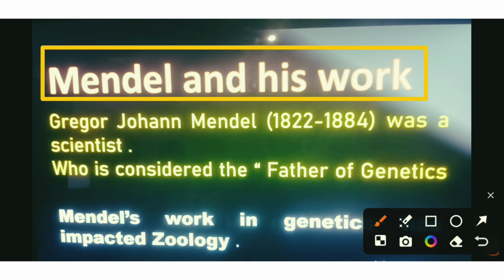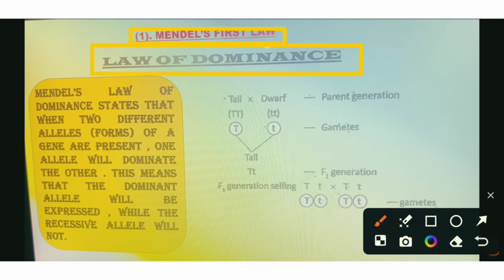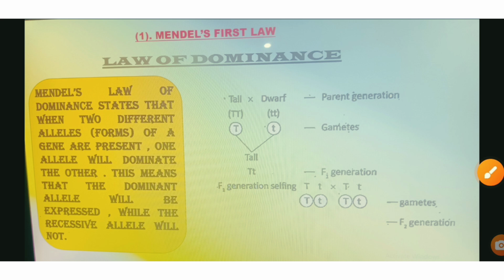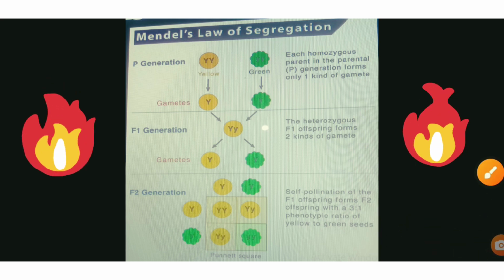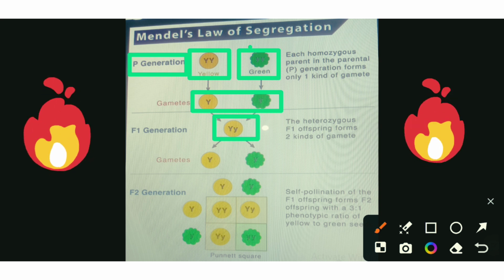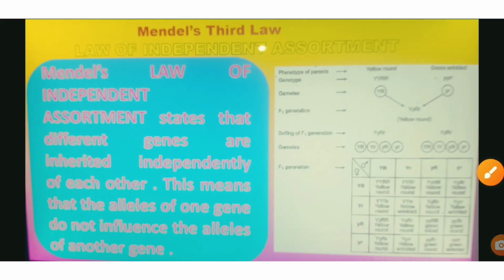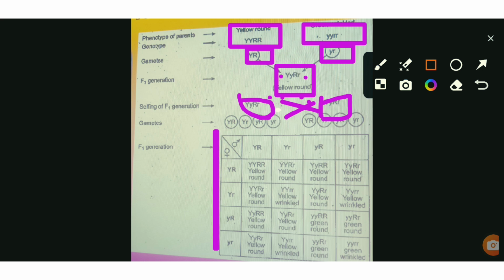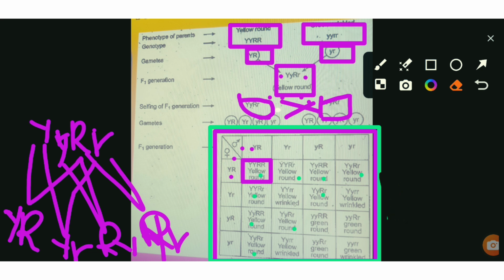Mendel's laws presentation💯 || मेंडल के नियमों का प्रेजेंटेशन💯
Mendel's laws presentation💯 || मेंडल के नियमों का प्रेजेंटेशन💯 || Mendel's laws💯 || मेंडल के नियम💯@Smartstudentwithshraddha456

मेण्डल के आनुवंशिक के नियमों की व्याख्या (Explanation of Mendel's Laws of Genetics)- मेण्टल ने अपने प्रयोगों के परिणामों (Results) को सिद्धान्तों के रूप में प्रतिपादित किया। बाद में इन वैज्ञानिकों ने मेण्डल के तीन नियमों के रूप में स्थापित किया। मेण्डल के आनुवंशिकी के ये तीन नियम निम्न हैं-
1. प्रभाविता का नियम (Law of Dominance)
2. पृथक्करण का नियम (Law of Segregation)
3. स्वतन्त्र अपव्यूहन का नियम (Law of Independent Assortment)
प्रभाविता का नियम एकल लक्षण भी कहलाता है
पृथक्करण का नियम युग्मक की शुद्धता का नियम भी कहलाता है और स्वतन्त्र अपव्यूहन का नियम द्विसंकर संकरण का नियम कहलाता है

genetics
presentation skills for students, presentation skills in business communication, presentation skills course, presentation skills in hindi, presentation skills in english, presentation skills how to improve your presentation, presentation skills

how to start presentation, how to start
 presentation in english, how to start presentation in english in college,
how to start presentation in english for students, how to start presentation in college,
 how to start presentation in class,
 how to start presentation introduction,
 how to start presentation in hindi,
how to start presentation in english for college students,
 how to start presentation of project
पेहली बार presenation कैसे दे ।

speech of presentation in hindi
how to give presentation in class ?
tips for presentation in college.
tips for presentation in school.
tips for presentation in office.
how to deal with stage fear in hindi.
how to start presentation.
how to start speech.
how to start your presentation in hindi.
how to give project presentation.
how to start presentation and speech.
Presentation skills for students.
best presentation tips.
Prepare for your class10​ board exams confidently by focusing on the Top 5 Crucial Topics in Control and Coordination. Master essential concepts to excel in your exams and secure your academic success. Don't miss these key areas for a well-rounded understanding of this subject of class10biology​ class10​ class10science​